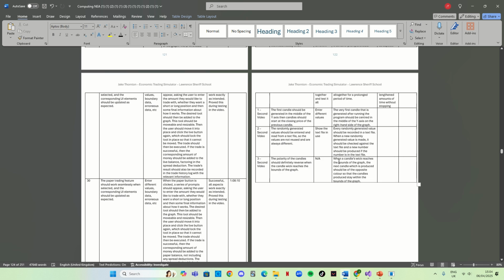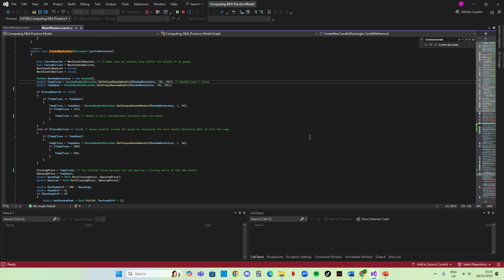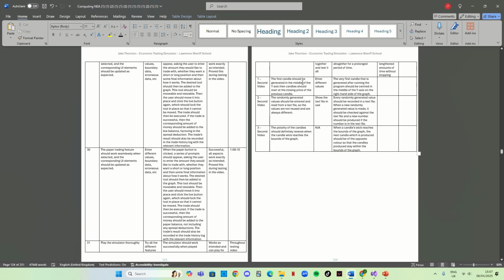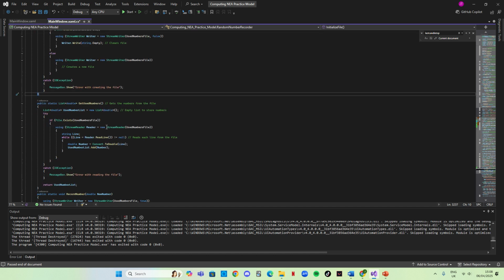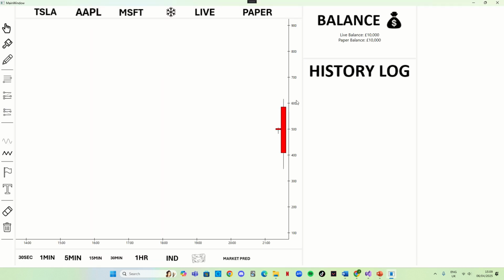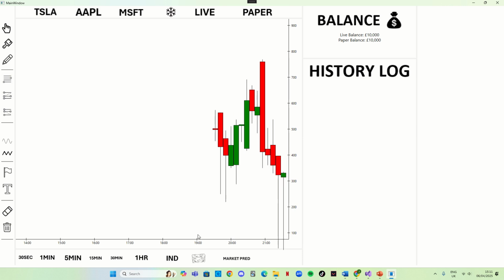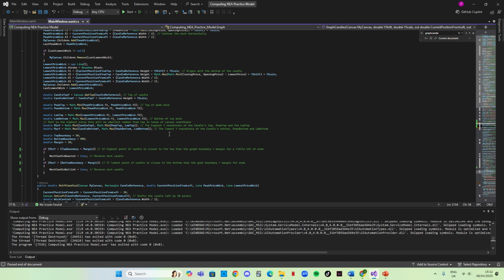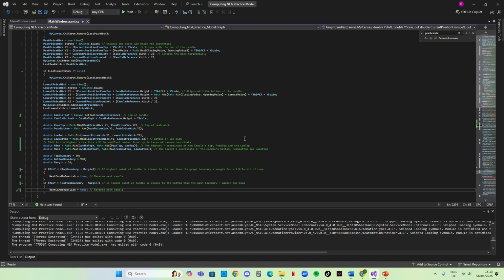Jake NEA Testing 2